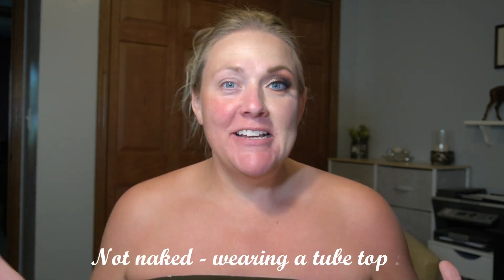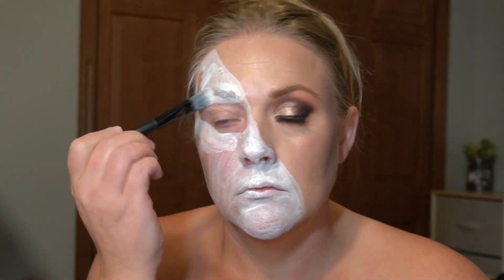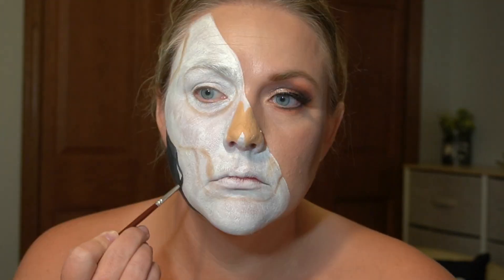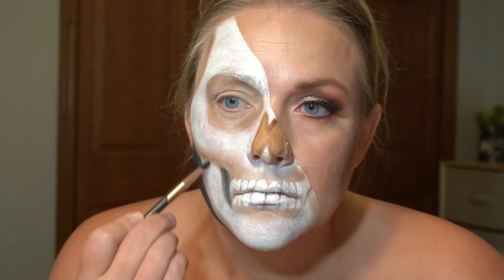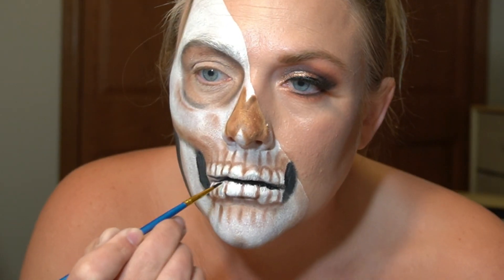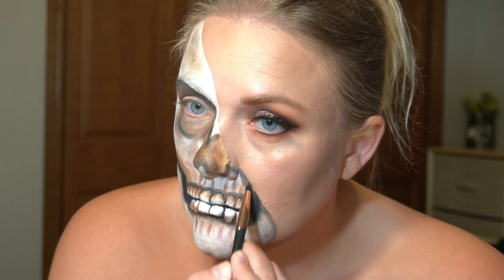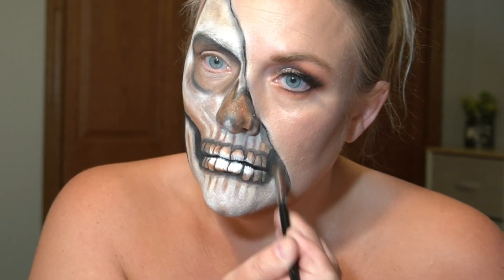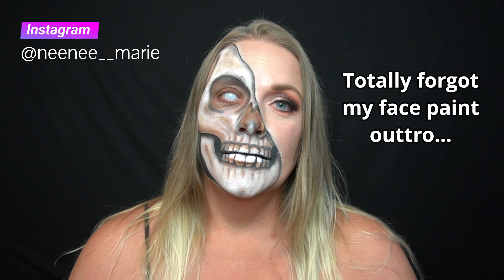Half Skull Face Paint Makeup Tutorial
Products used:
Juvia's Place Warrior II palette and liquid eyeliner
Loreal concealer

🎶 Music 🎶
Chris Hayes "Halloween"